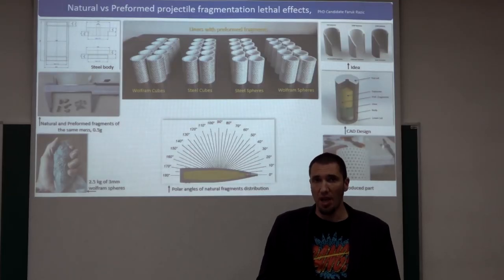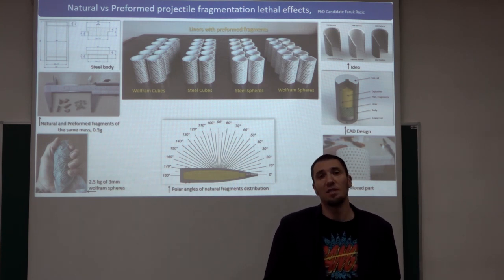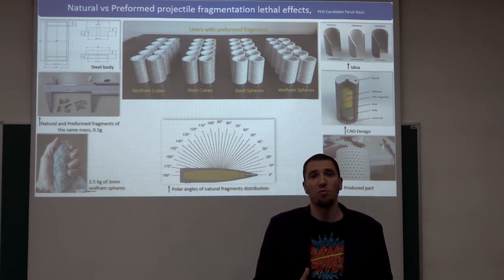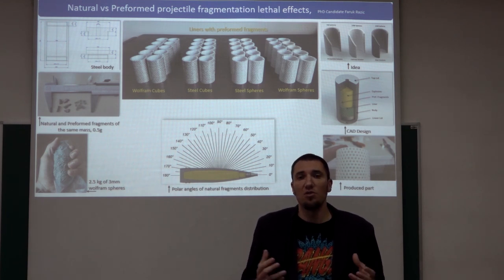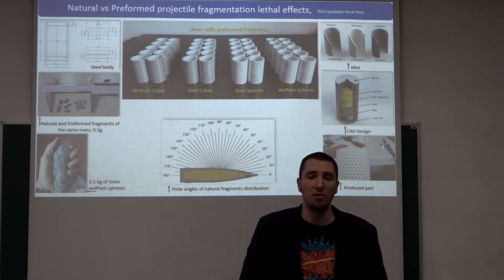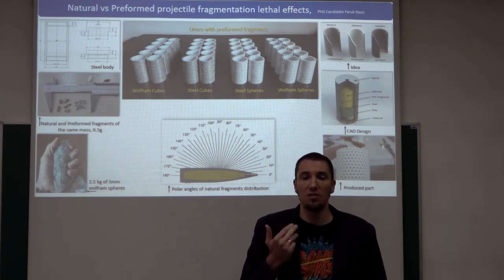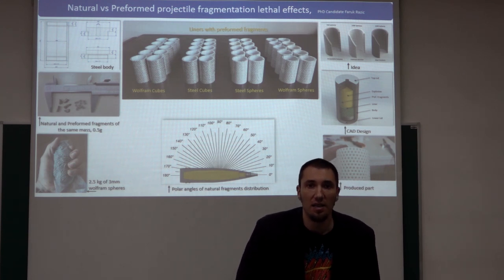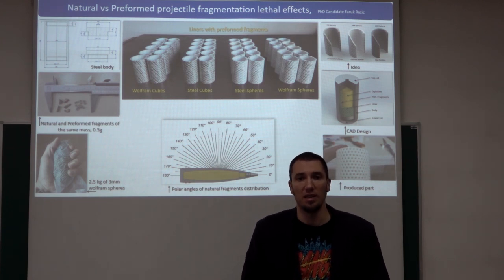59-Razić Faruk, "Understanding naturally fragmenting projectiles"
Faruk Razić,
University of Sarajevo, Faculty of Mechanical Engineering